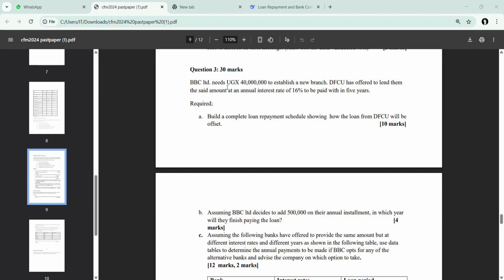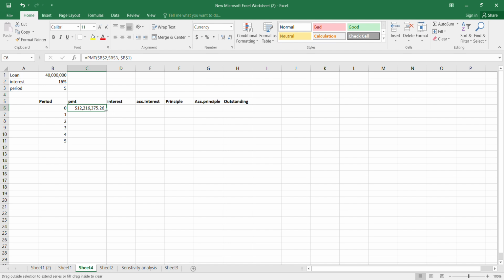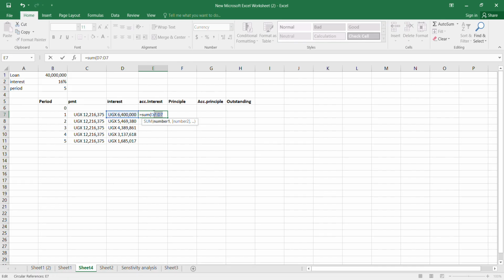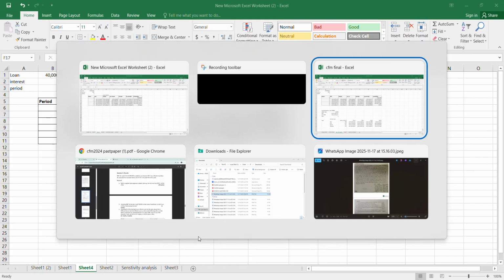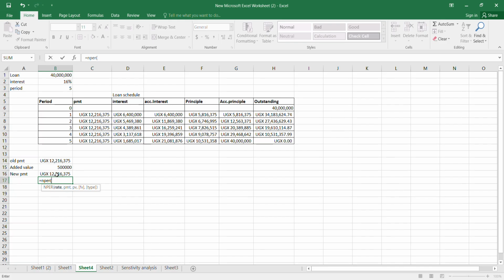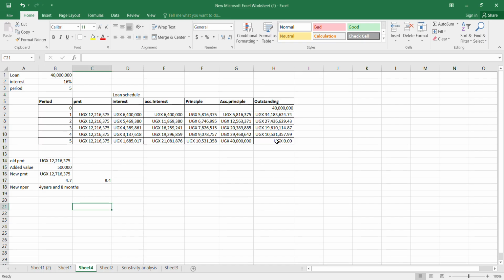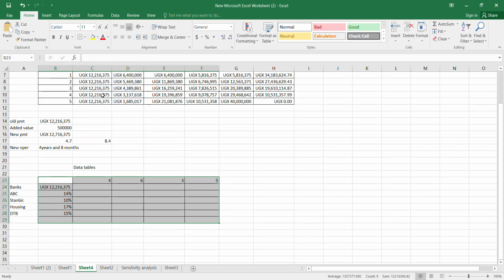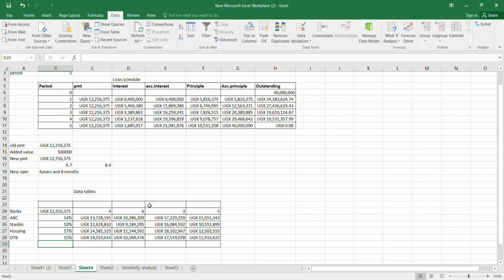data tables question cfm excel exceltable accounting business computing